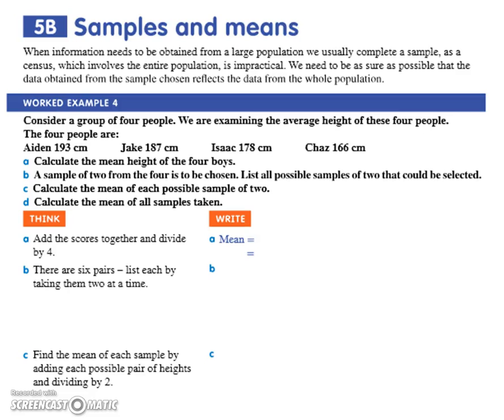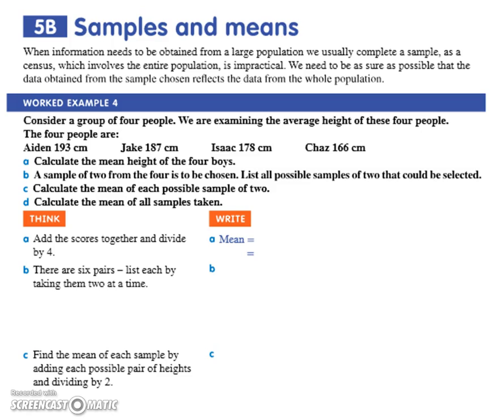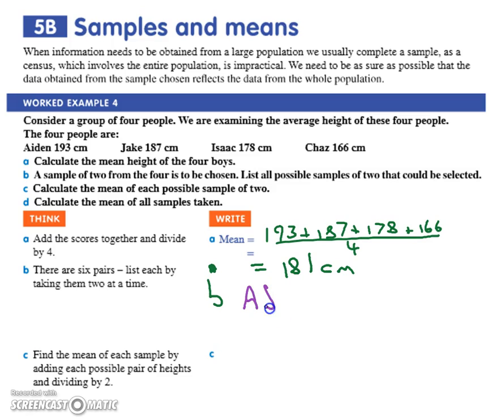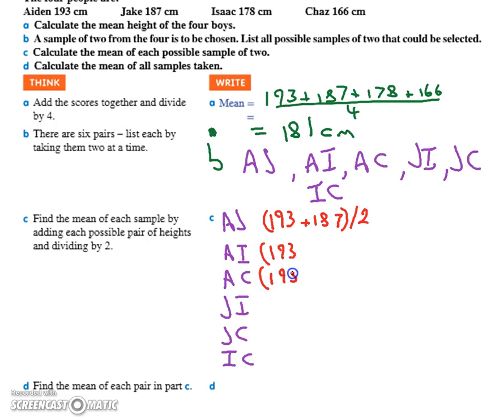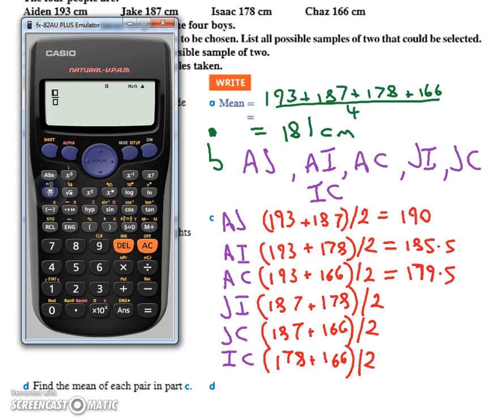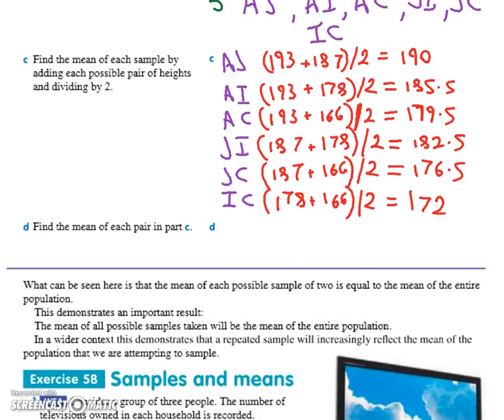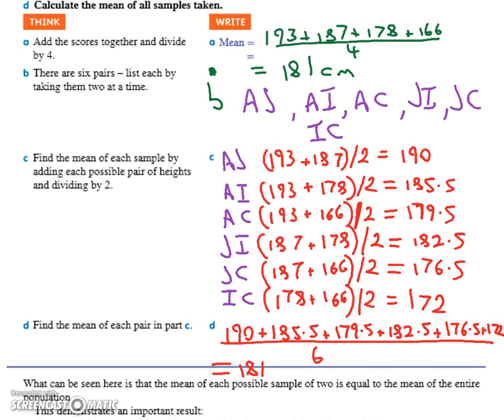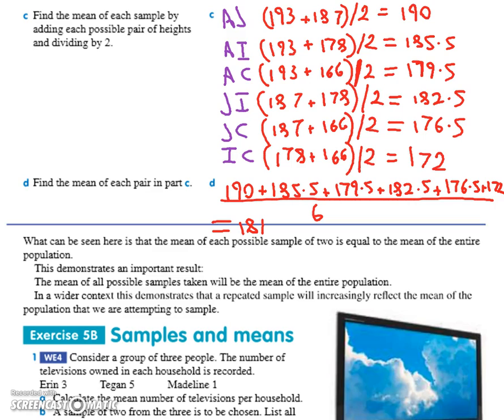DS6 Worked Example 04